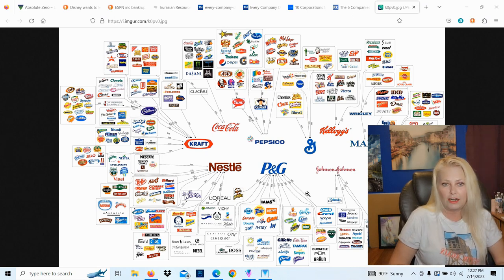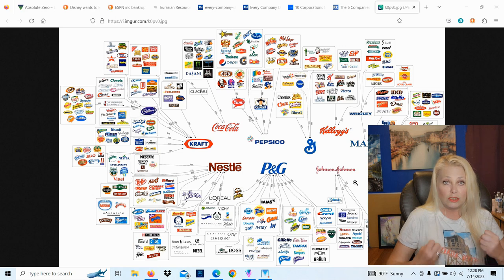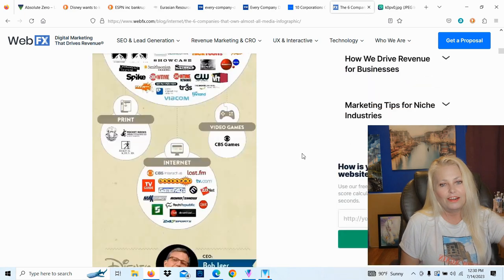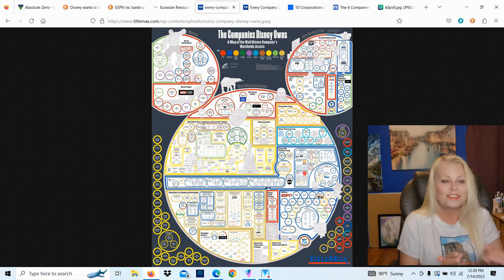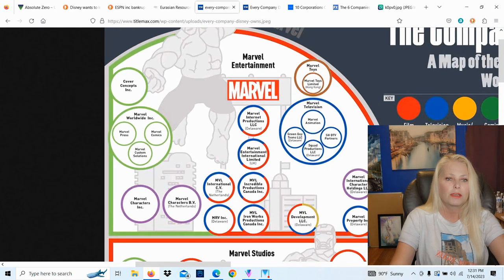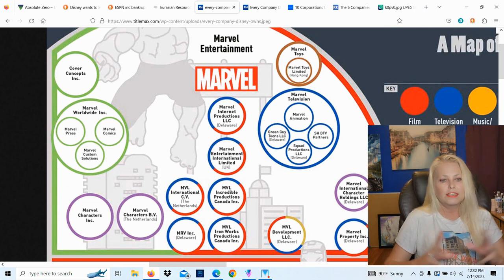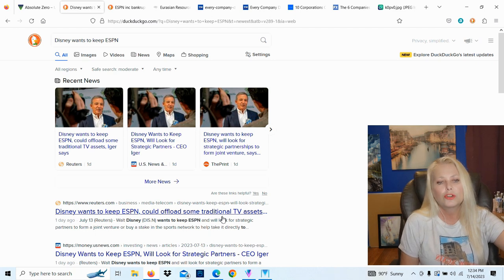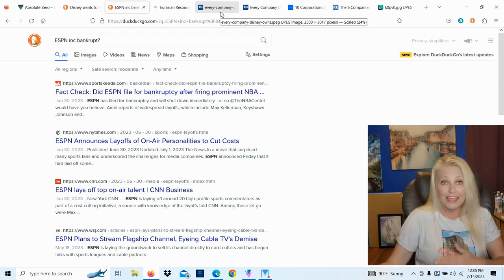Work in Progress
Here today, gone tomorrow? Businesses that failed.